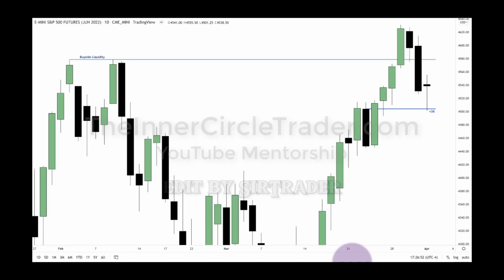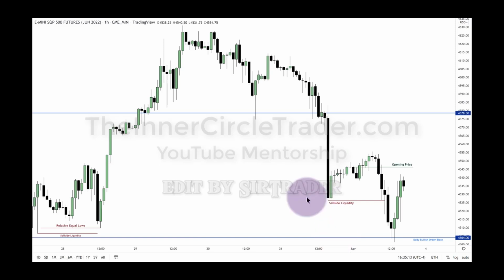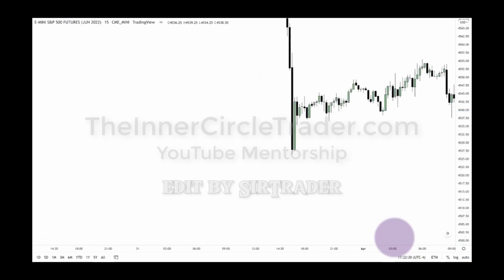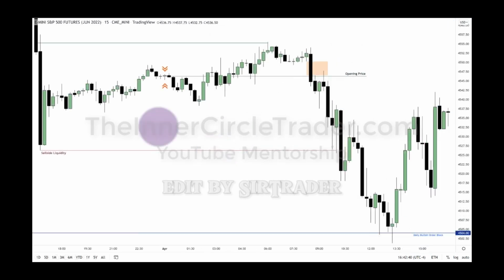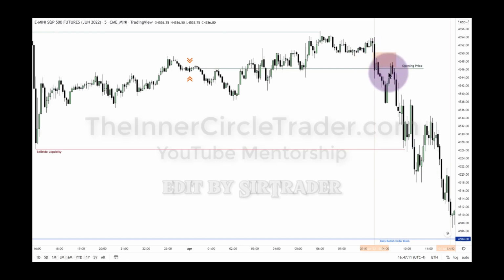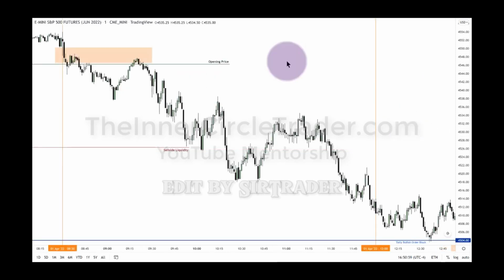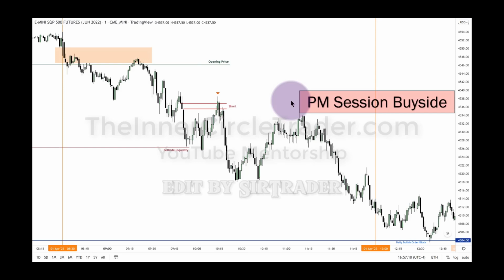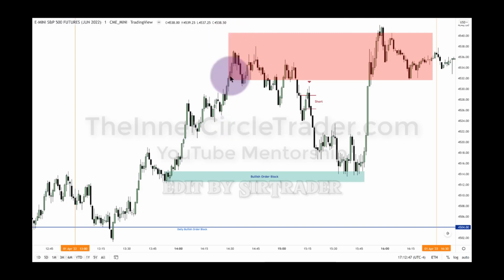2022 ICT Mentorship No Rant ep 16 Multiple Trading Setups Per Session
🔥 ICT Mentorship Trading Education - Episode 16: Multiple Trading Setups Per Session

In this comprehensive trading education video, we explore how to identify and execute multiple trading setups within a single trading session. Perfect for traders looking to maximize their opportunities and improve session profitability.

📚 What You'll Learn:
• Multiple setup identification techniques
• Session trading strategy development
• Time-based opportunity analysis
• Risk management for multiple trades
• Order flow for multiple setups
• Market structure correlation analysis

🎯 Perfect for:
• Day traders seeking multiple opportunities
• Those wanting to maximize session profits
• Traders interested in systematic approaches
• Anyone looking to improve trade frequency

⏰ Timestamps:
00:00 - Introduction to Multiple Setups
08:30 - Setup Identification Techniques
17:15 - Session Strategy Development
26:40 - Time-Based Opportunity Analysis
35:20 - Risk Management for Multiple Trades
44:05 - Order Flow Analysis
52:50 - Complete Session Example

• Episode 15: Live Trading & Tape Reading FOMC
• Episode 17: Forex Application With The Model
• Episode 18: Additional Insights Into Order Block Theory